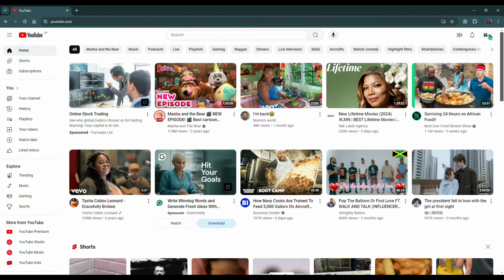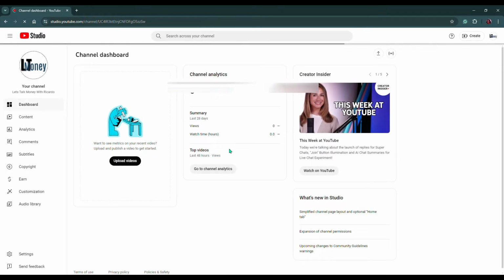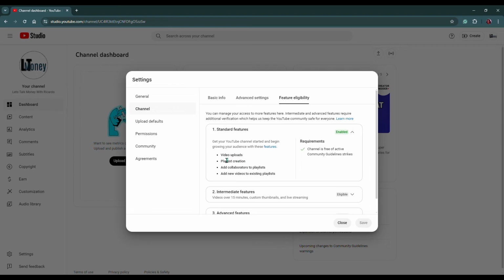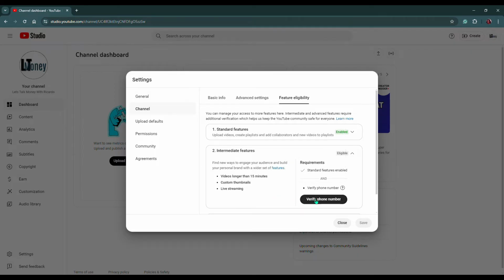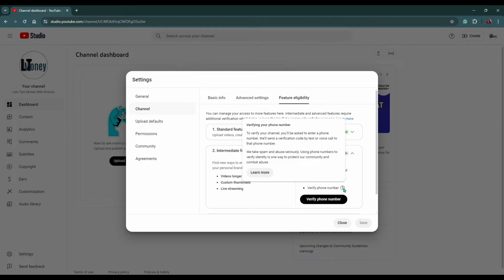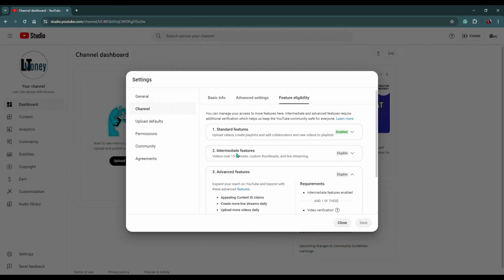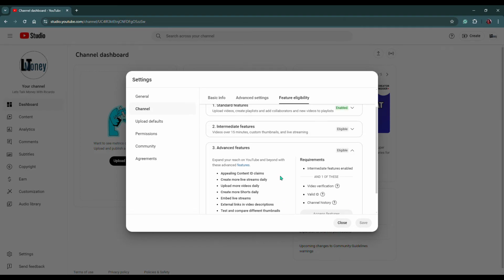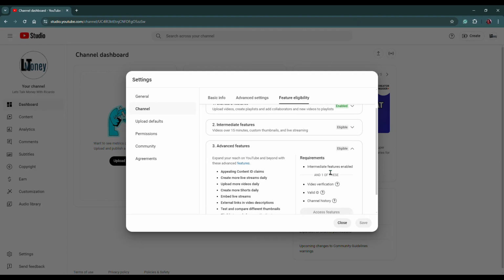How To check Channel Status & Get Verified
Curious about the current standing of your YouTube channel or how to access more features on your new account? In this video, I’ll guide you step-by-step on how to check your channel's status, what features are enabled in each Status, and how to successfully apply for YouTube verification and get to the advanced features that Podcasters need before they can add their RSS Feed from their  Podcast host.

So, if you’re just starting out these tips can help you elevate your channel to the next level!

In This Video, You'll Discover:

How to easily check your YouTube channel status
What does each status mean and how does it affect your channel
The process and requirements for getting verified
Pro tips to improve your chances of getting verified